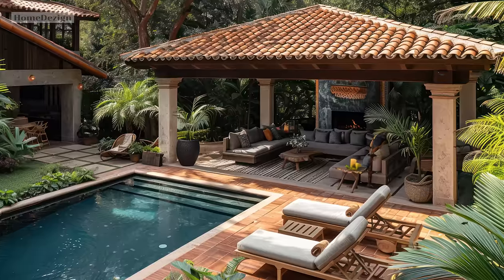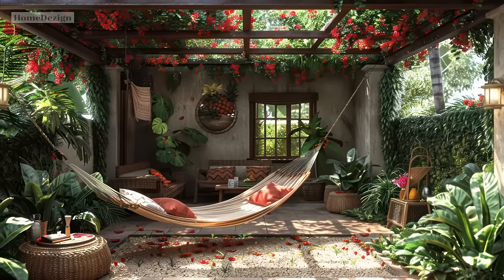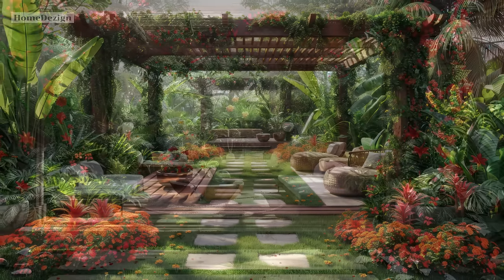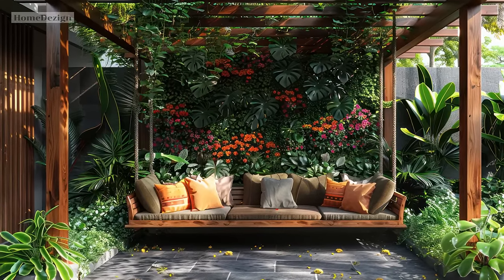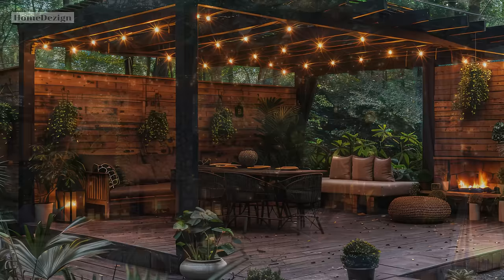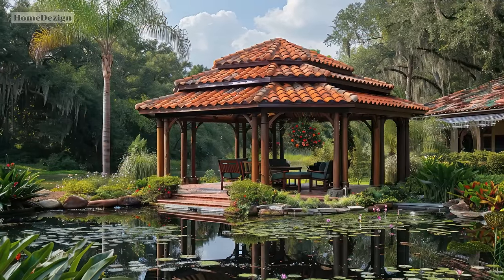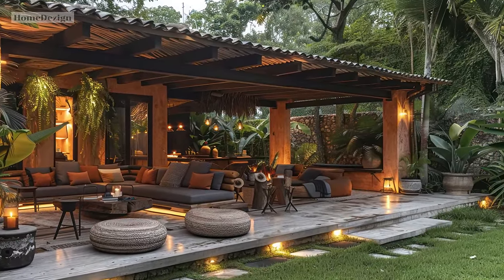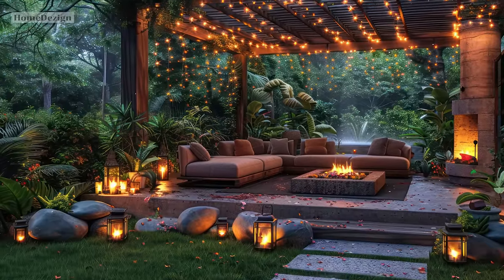Escape to Paradise: The Beauty of Tropical Garden Pergola"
Welcome to a mesmerizing journey into the heart of paradise. "Escape to Paradise: The Beauty of Tropical Garden Pergola" is a captivating exploration of the exquisite fusion between nature's splendor and human craftsmanship. Immerse yourself in a world where lush greenery, vibrant flowers, and the soothing sounds of nature converge to create an oasis of tranquility.

In this enchanting video, we invite you to embark on a visual odyssey through stunning tropical gardens adorned with elegant pergolas. From the majestic sway of palm trees to the delicate scent of exotic blooms, every moment is a testament to the timeless allure of paradise found.

Join us as we wander along winding pathways, discovering hidden alcoves and secluded corners where pergolas stand as guardians of serenity. Marvel at the intricate designs and architectural marvels that seamlessly blend with the natural landscape, providing shelter and solace amidst the beauty of tropical flora.

Our journey will take you beneath the sheltering canopy of pergolas, where sunlight filters through lush foliage, casting enchanting patterns of light and shadow. Relax in the embrace of a swinging hammock, or linger on a wooden bench, allowing the symphony of birdsong and rustling leaves to transport you to a state of pure bliss.

Whether you seek inspiration for your own garden oasis or simply wish to escape the hustle and bustle of everyday life, "Escape to Paradise: The Beauty of Tropical Garden Pergola" promises to captivate your senses and rejuvenate your spirit.

Don't miss this opportunity to experience the magic of tropical gardens and discover the timeless beauty of pergolas. Join us on this unforgettable journey and let your imagination soar amidst the breathtaking landscapes of paradise.

Ready to escape to paradise? Click play now and immerse yourself in the captivating beauty of tropical garden pergolas. Let's embark on this journey together and discover the true meaning of paradise found.